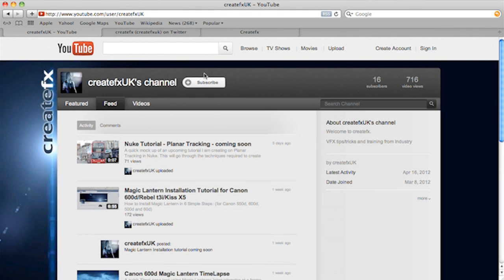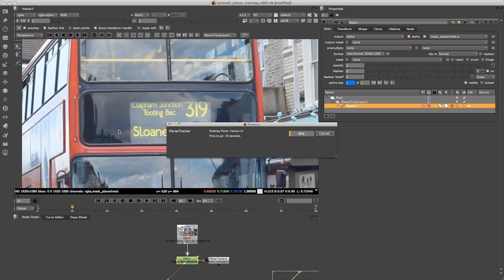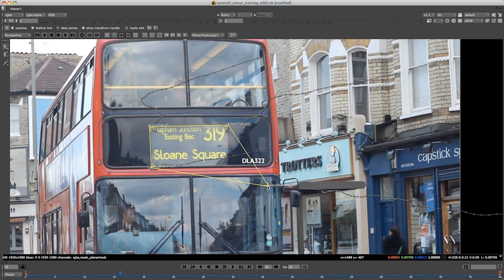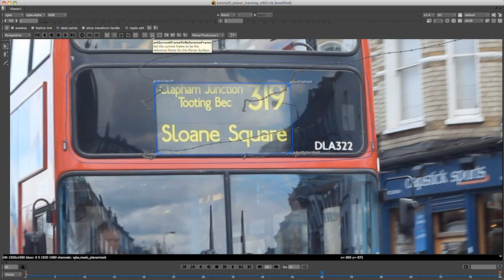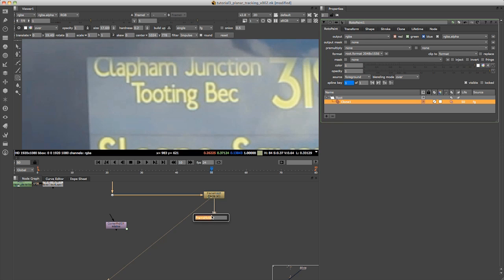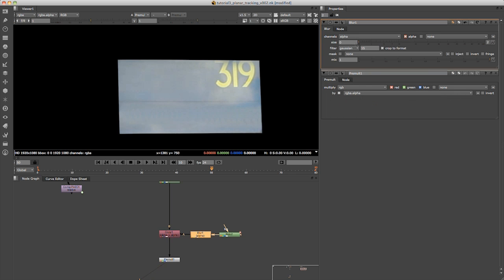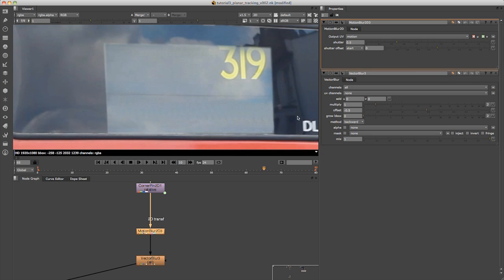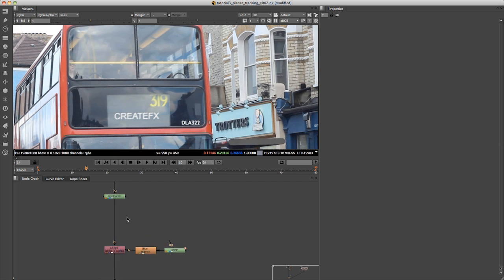How to track using Nuke's Planar Tracker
Visual Effects tutorial - planar tracking

Learn how to use Nuke's Powerful Planar Tracker to simplify many common tracking tasks such as screen replacements and simplifying clean plate and rotoscoping tasks.

In this Tutorial you will learn how to insert your own text onto the front of a moving bus by creating a corner pin node using Nuke's Planar Tracker then removing the existing text and replacing it with your own matchmoved version.